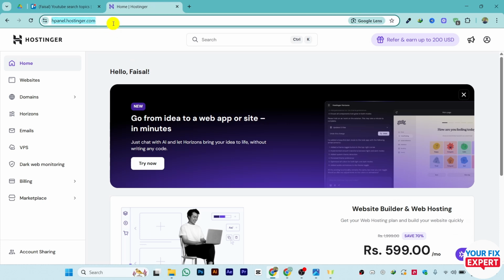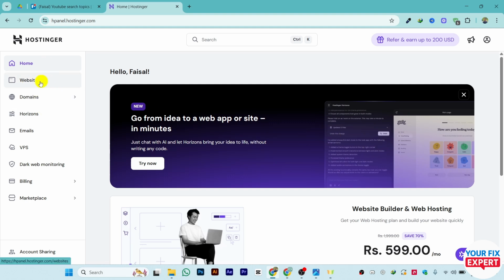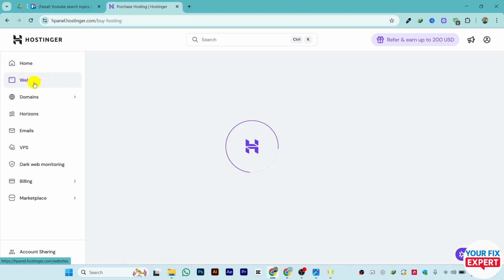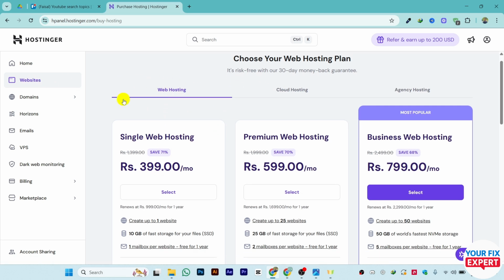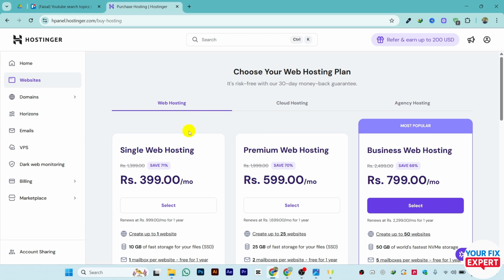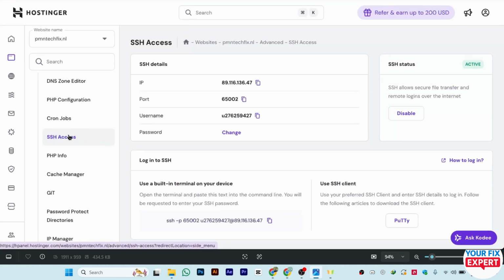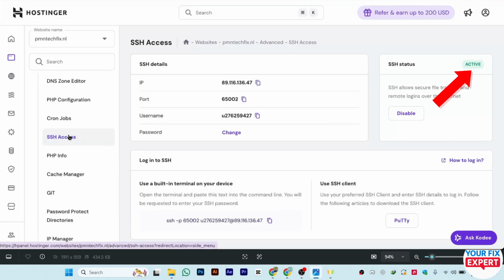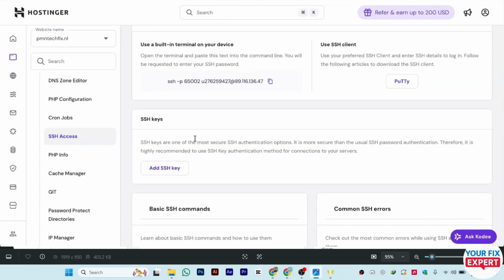How To Generate SSH Key In Hostinger | Create Ssh Key In Hostinger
Want to learn how to generate SSH key in Hostinger? In this video, I’ll guide you step by step on how to generate SSH key quickly and easily. You’ll also see how to create SSH key Hostinger so you can connect securely to your hosting account without any confusion.

If you’ve been searching for how to generate SSH key or how to create SSH key Hostinger, this video will walk you through the process in the simplest way possible.